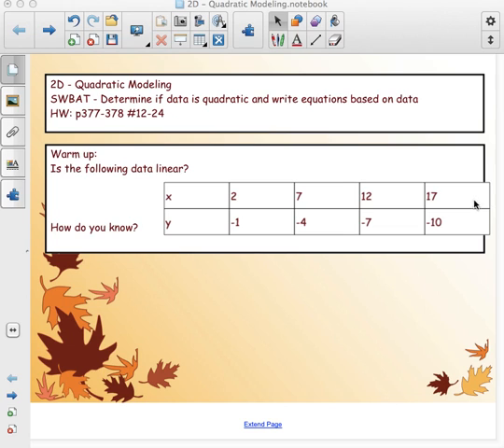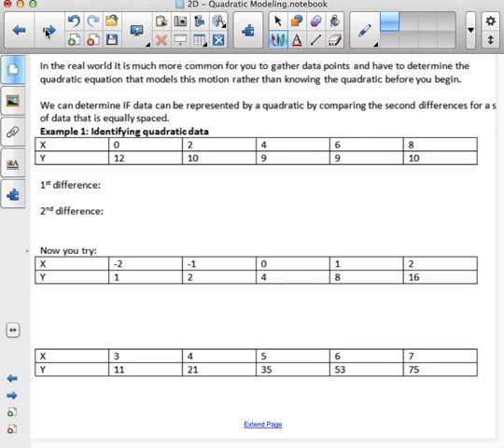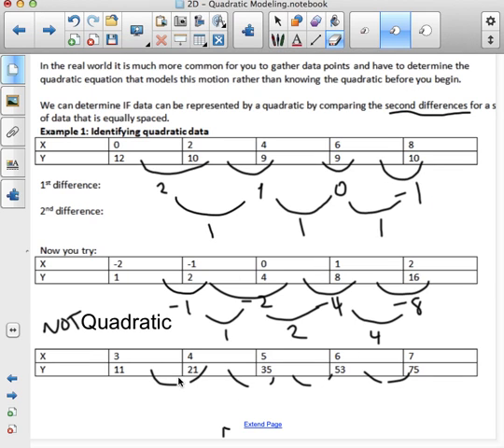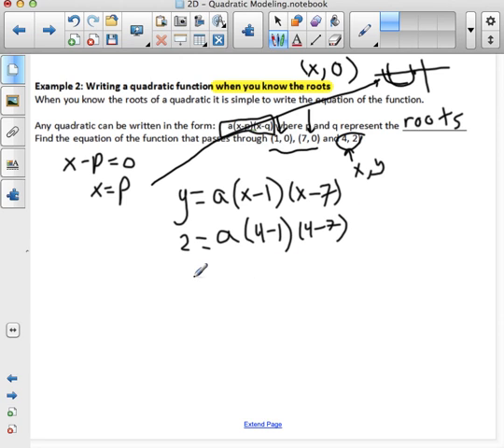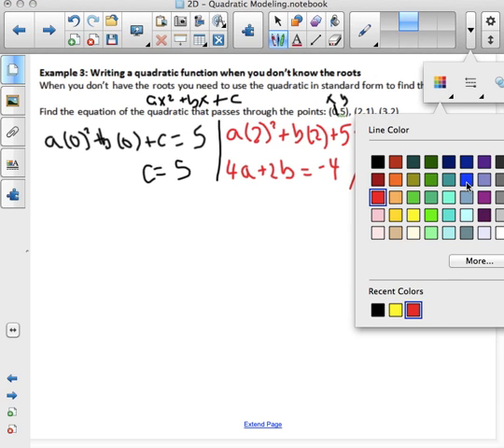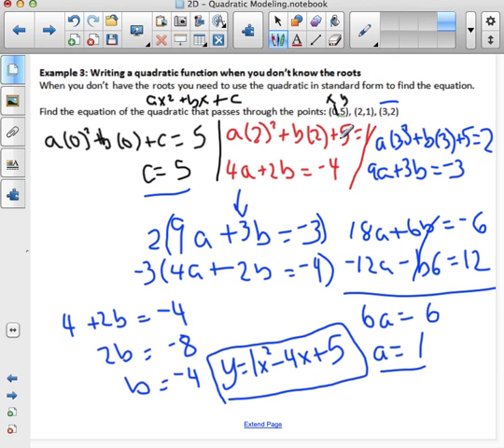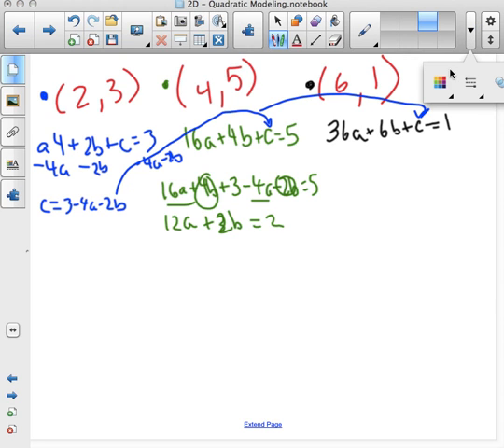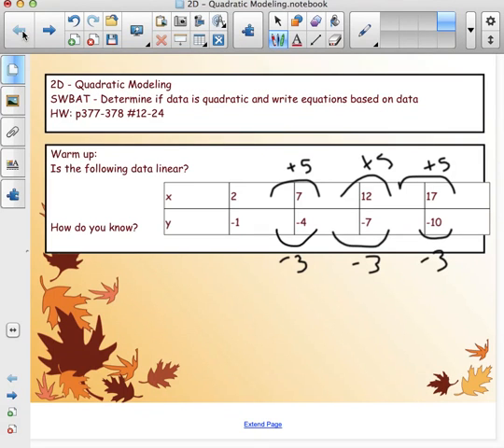2D lesson on Quadratic modeling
Shows how to write quadratic equations using points.